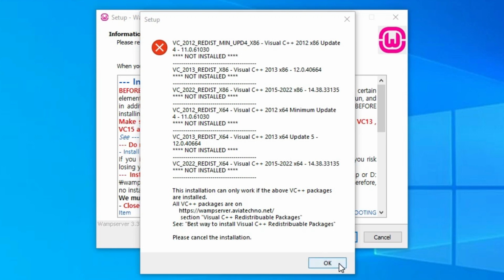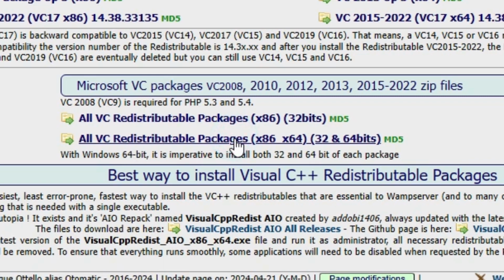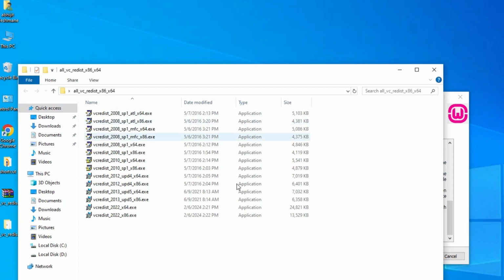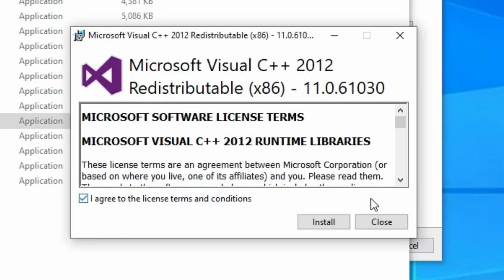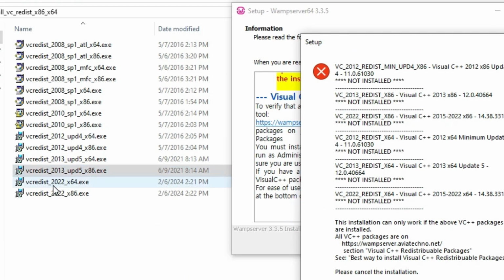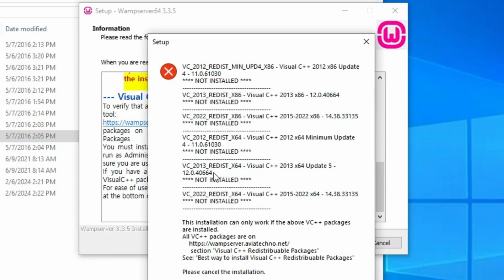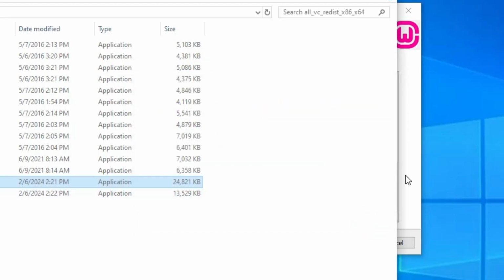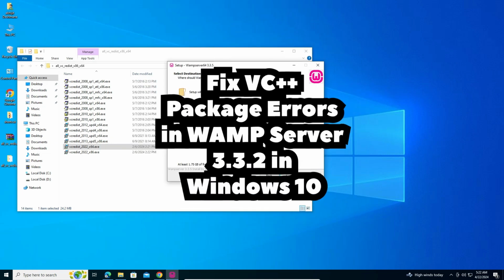How to Fix VC++ Package Errors in WAMP Server 3.3.2 on Windows 10 PC or Laptop - 2025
Welcome to our detailed tutorial on how to fix VC++ package errors in WAMP Server 3.3.2 on a Windows 10 PC or laptop. If you're encountering issues with VC++ redistributables while installing or running WAMP Server, follow this step-by-step guide to resolve them quickly and efficiently.

📌 Timestamps:
00:00 Introduction
00:16 Understanding VC++ Package Errors in WAMP Server 3.3.2
00:26 Downloading the Correct VC++ Redistributables
01:18 Extracting VC++ Packages Files
01:35 Installing the VC++ Packages
03:57 Restarting WAMP Server or install WAMP Server
03:59 Verifying the Fix
04:07 Conclusion